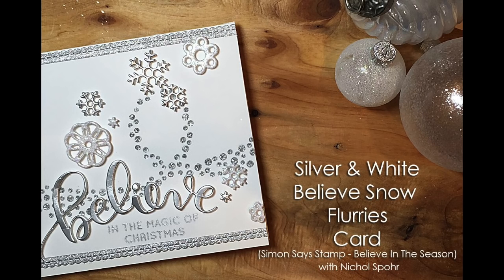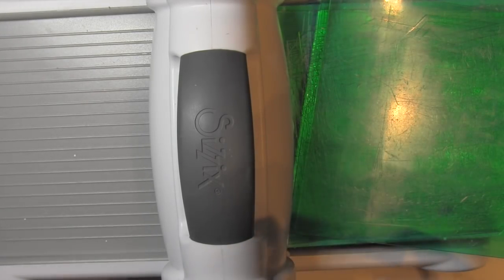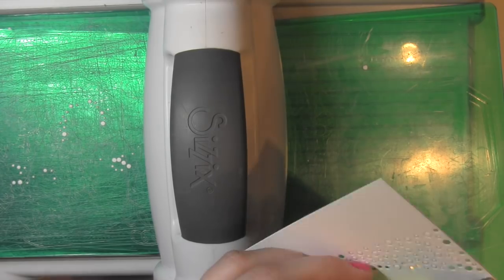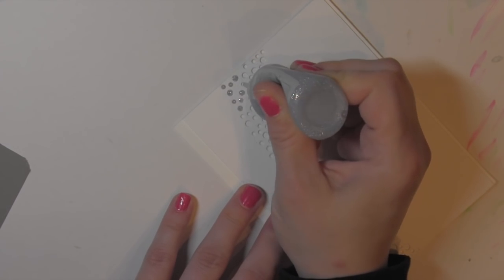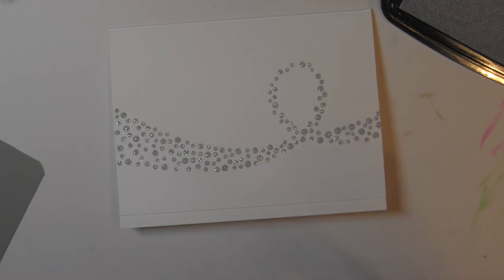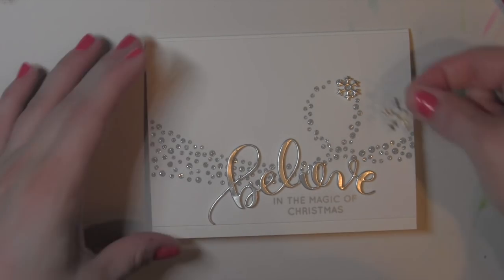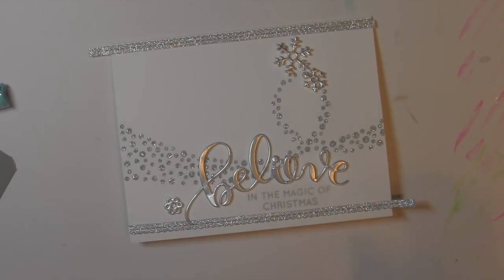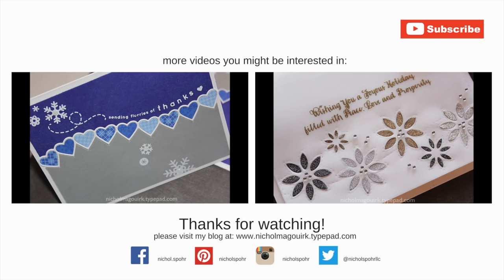Simon Says Stamp Silver & White Believe Snow Flurries Card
Simon Says Stamp Believe In The Season elegant silver and white snow flurries card.

• DCWV Cardstock 6 x 6 FOILED Paper Stack Printed Matstack MS-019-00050  ——
• Simon Says Stamp BUBBLE BREEZE Wafer Die S405 Believe In The Season  ——
• Simon Says Stamp SNOW FLURRIES Wafer Dies SSSD111637 Believe In The Season  ——
• Simon Says Stamp BELIEVE Wafer Die SSSD111650 Believe In The Season  ——

The information provided in this video is from my own personal experience. I enjoy sharing tutorials on what I love to do. A big thank you to Simon Says Stamp for providing the card kit for this video! (Any additional supplies and tools were purchased by me.)